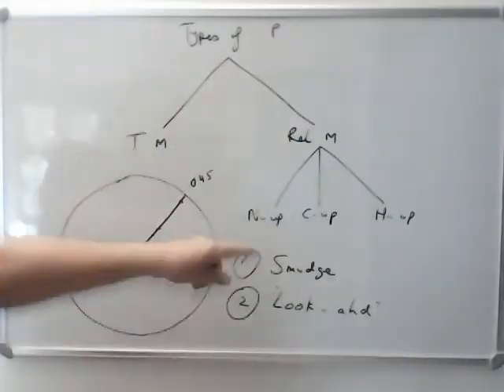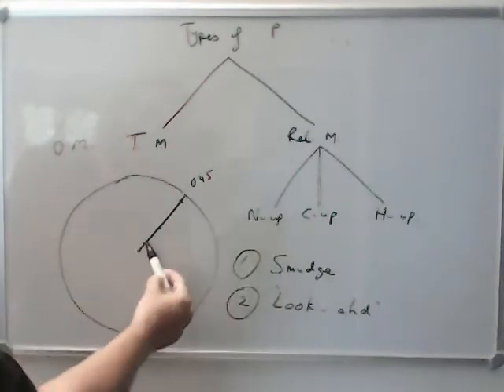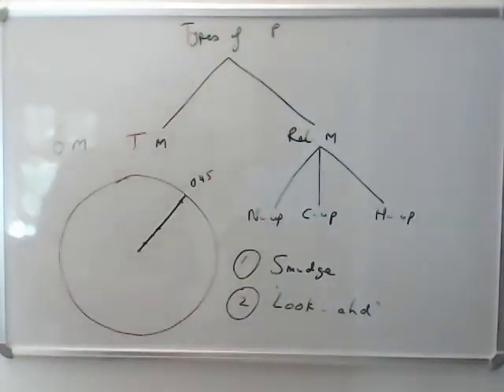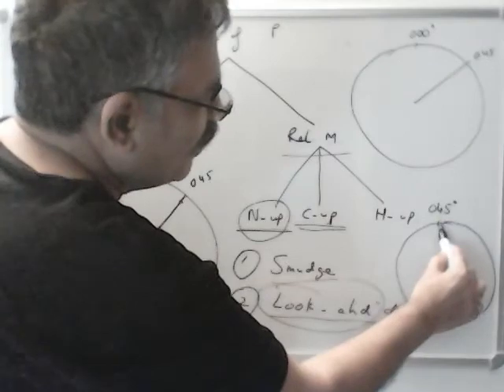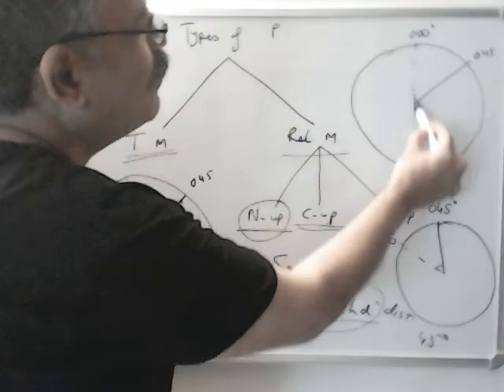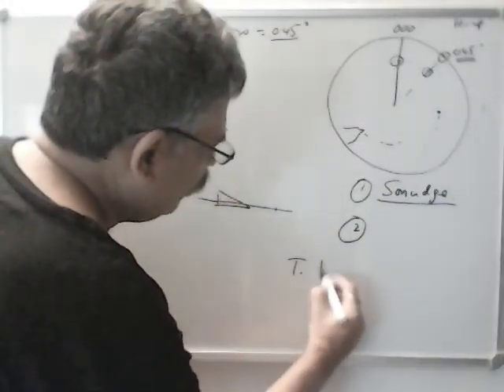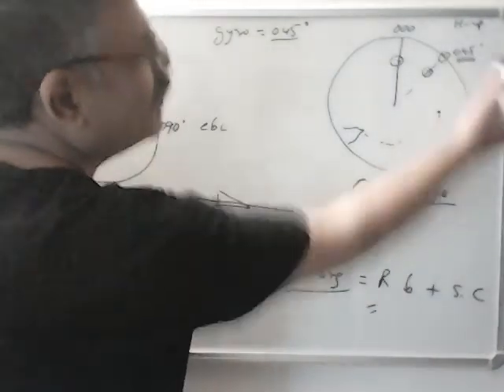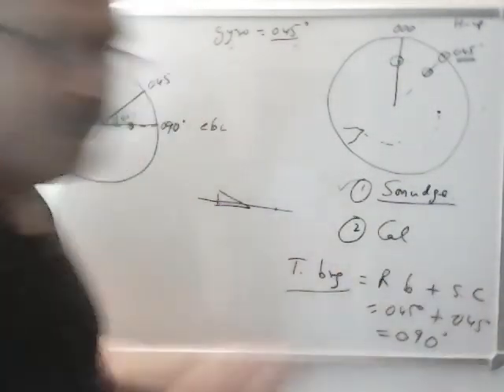radar(types of presentations)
what types of presentations are used in ships radar